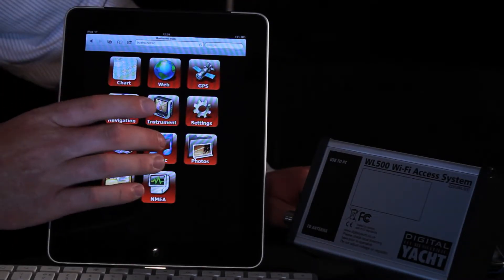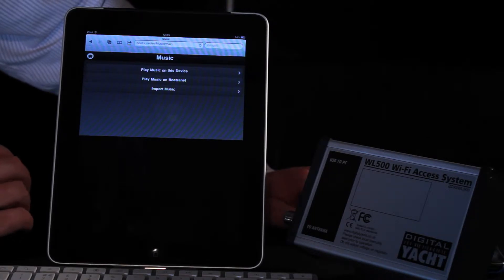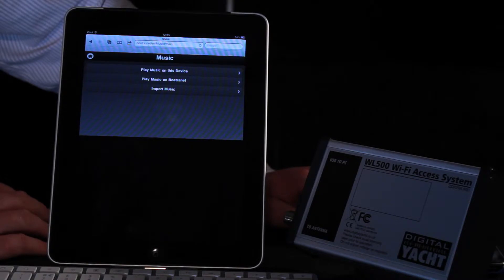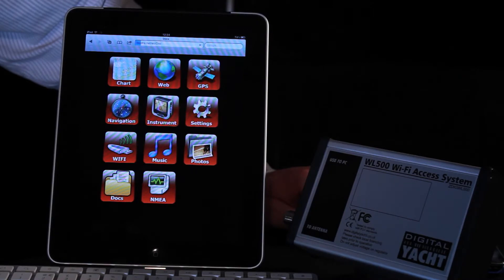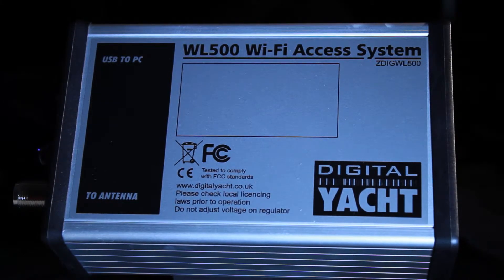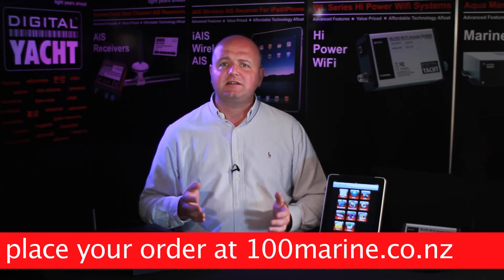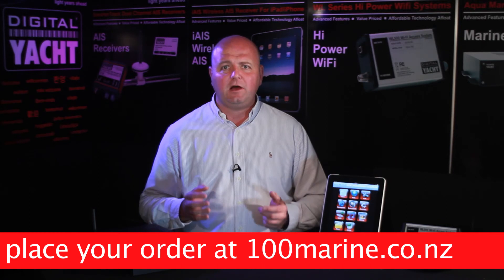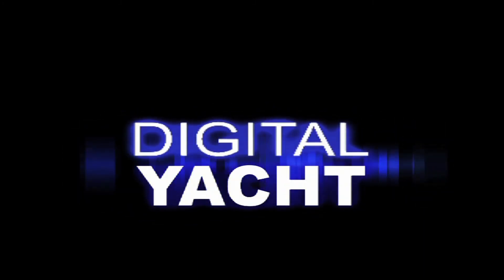BOATraNET - Part 3 - Overview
In part three, Nick Heyes, summarises BOATraNET, how it works and how it will benefit modern day sailors.